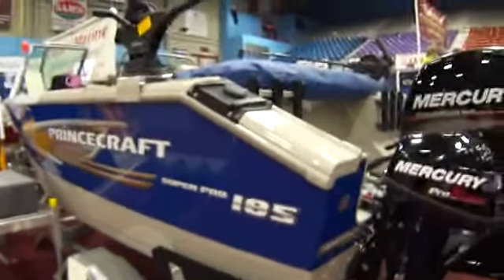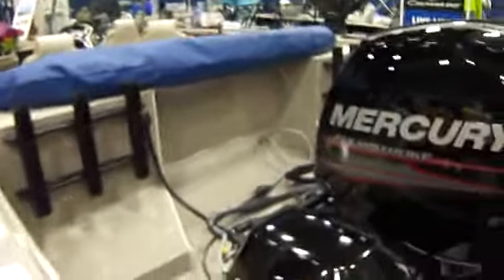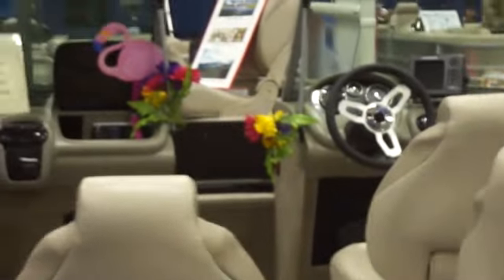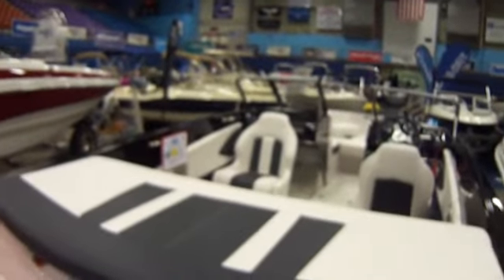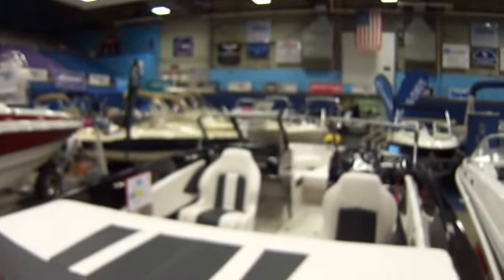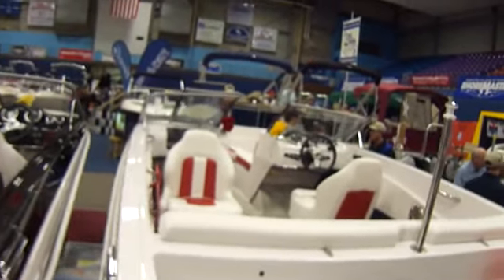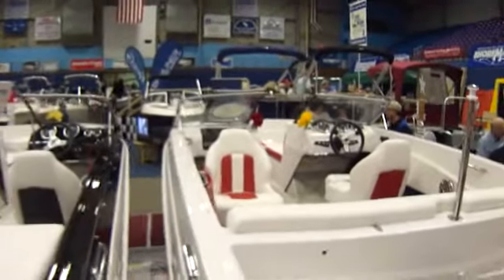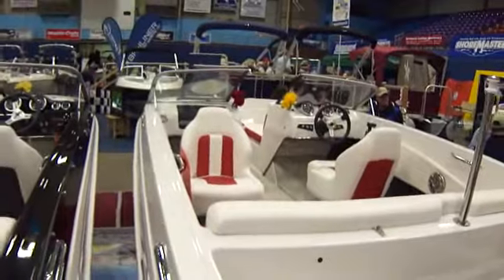View This Princecraft 185 Super Pro Boat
In this video we also have Bow Rider boats and Mercury Boat Motors.If you enjoyed this video please leave a comment on my google+ page.